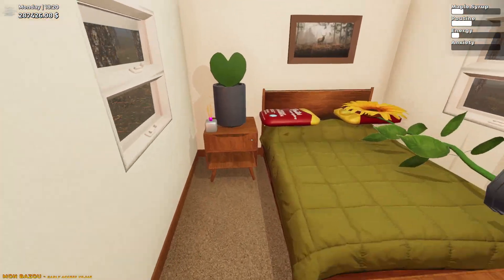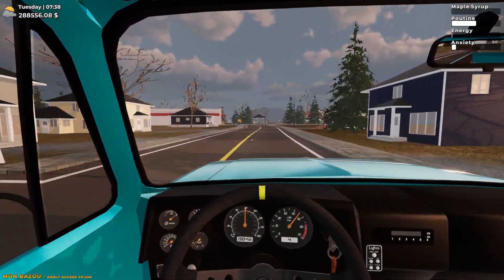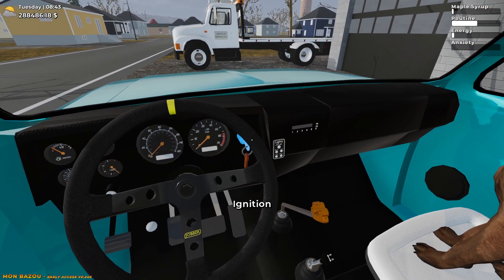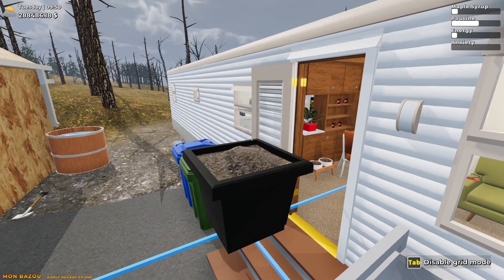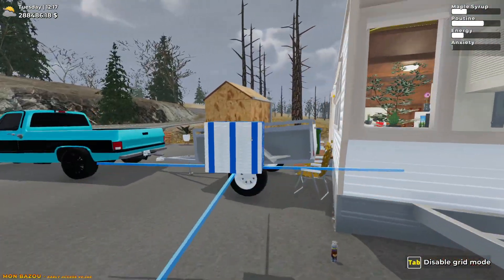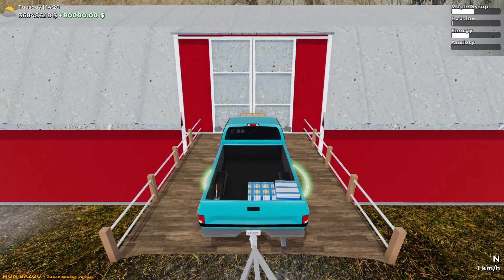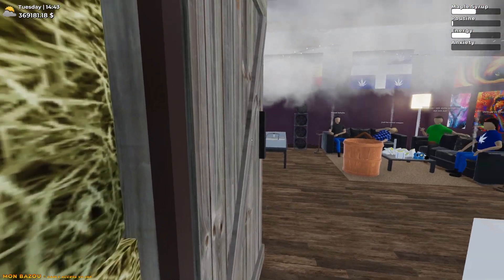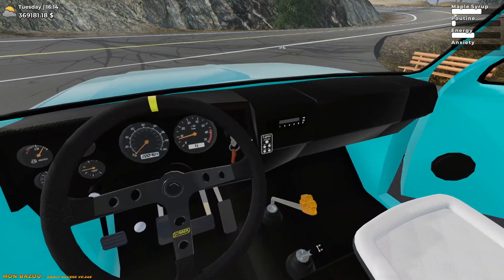Mon Bazou | Hard Mode Enabled | EP150 | Survival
Hello all,

Welcome to yet another series.  I was challenged to do this, and as you might be aware, I'm well up for challenges.

Rules:
No Chainsaw
No Maple
Hard Mode

I haven''t put permadeath on!

Cheers

Please check out SoupWizards Hack for easy harvesting!